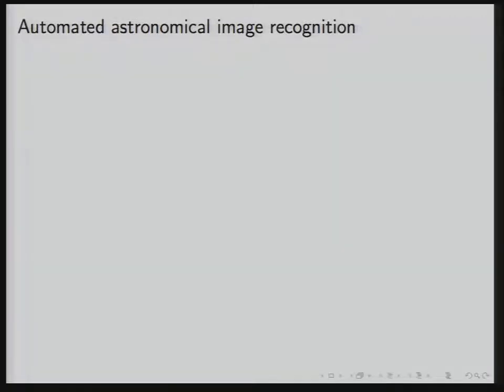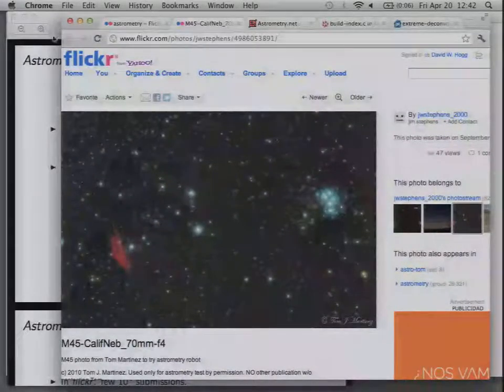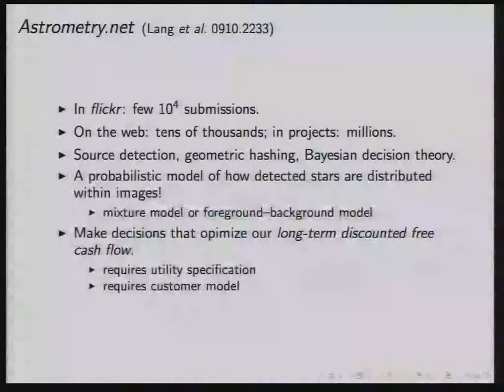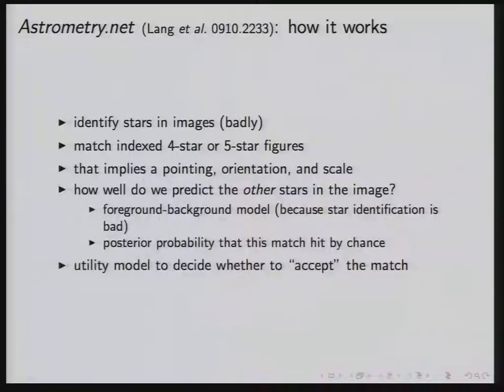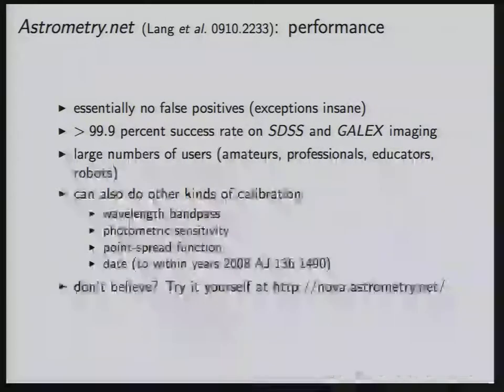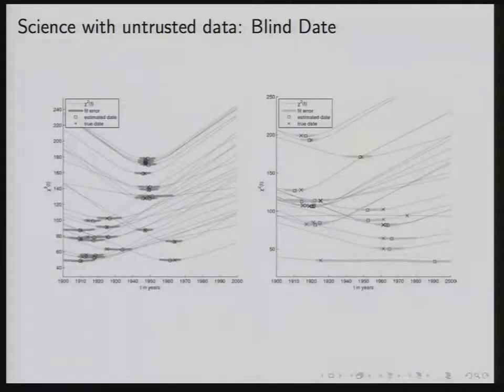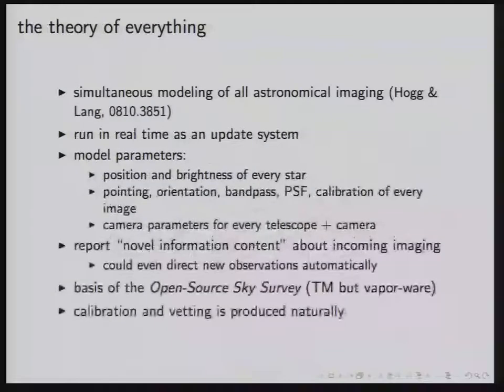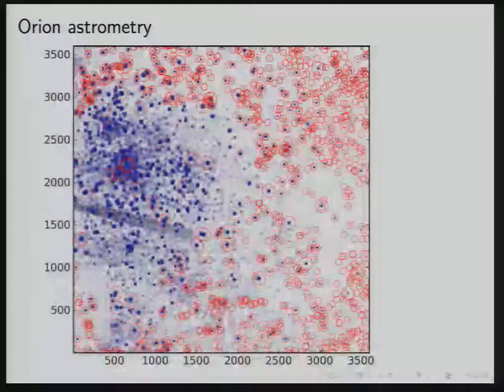AISTATS/MLSS 2012: Probabilistic decision-making, data analysis, and discovery in astronomy, II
Probabilistic decision-making, data analysis, and discovery in astronomy, by
David W. Hogg (Part B)